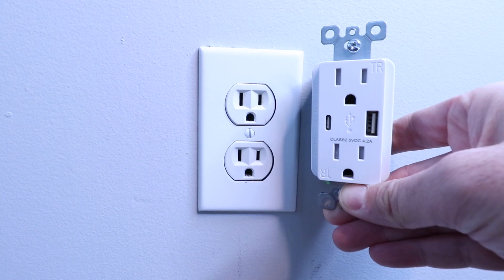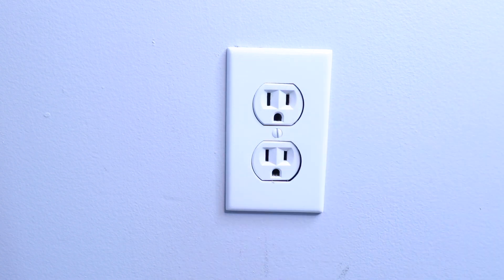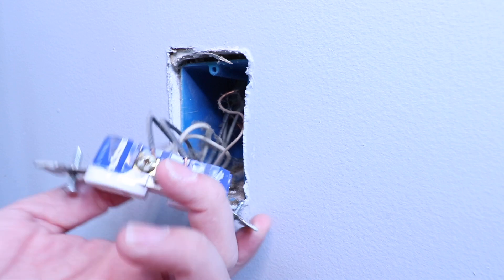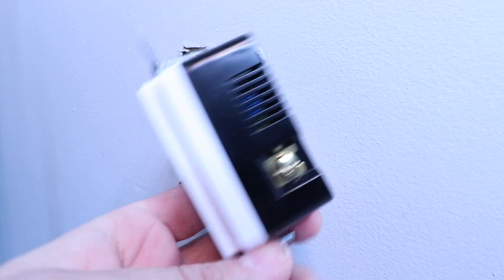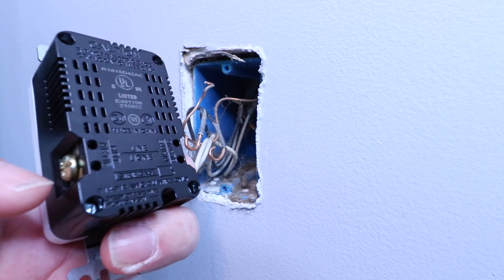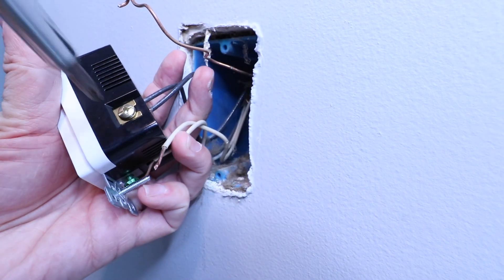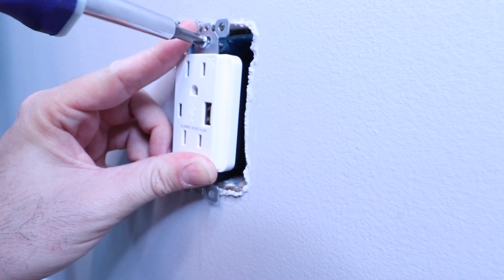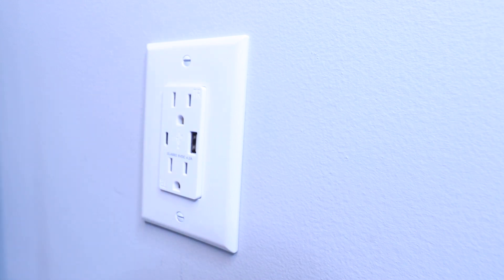USB Outlet DIY Installation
USB Outlet

In this video we teach you how to install a USB Wall Outlet. A big advantage of USB wall outlets is that they have more power and charge faster than plug in outlets so your phone or other electronics will charge quicker.

In this video we teach you how to install a Sensi Smart Thermostat.  The Sensi Smart Thermostat is a wifi smart thermostat that allows you to remotely control it from your phone. The Sensi Smart Thermostat ST55 also works with Alexa, Siri and Google Home Voice assistants so you can control the thermostat with your voice.

All material provided within this website or youtube channel is for informational, educational, & entertainment purposes only. Some of these projects, materials, and techniques may not be appropriate for all ages or skill levels. Please use use all safety precautions when performing a DIY project. One Hour Smart Home does not make any claims of the safety of the projects, techniques, or resources listed on this site and will not take responsibility of what you do with the information provided by this site or youtube channels. Viewers must be aware by doing projects on their homes they are doing it at their own risk and One Hour Smart Home cannot be held liable if they cause any damage to their homes, themselves or others. With different codes around the world and constantly changing standards, regulations and rules, it is the sole responsibility of the viewer to educate themselves on their local requirements and codes before undertaking any sort of project.  Hire competent professionals when needed to perform a task which you are not or do not feel qualified for.  Use at your own risk.